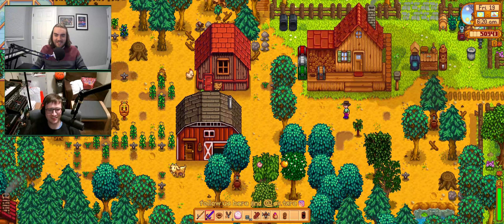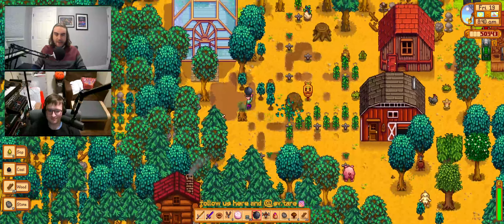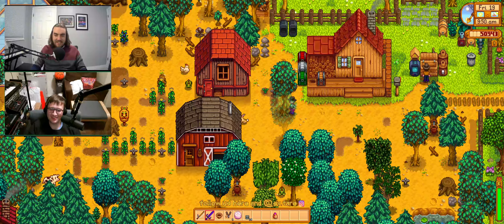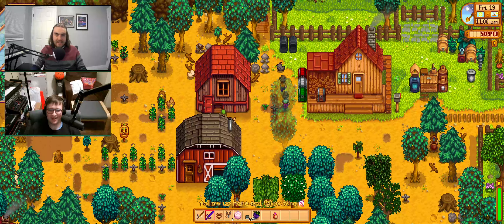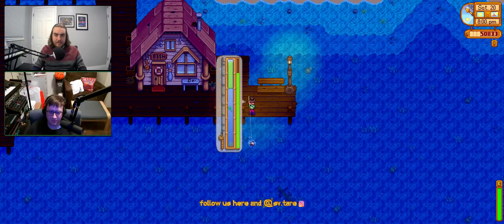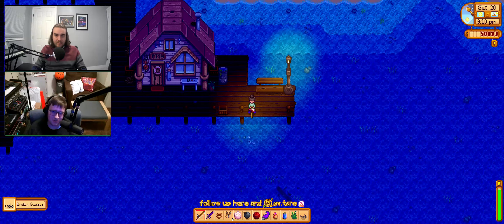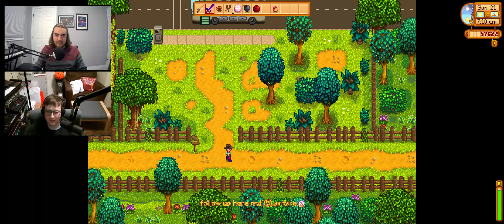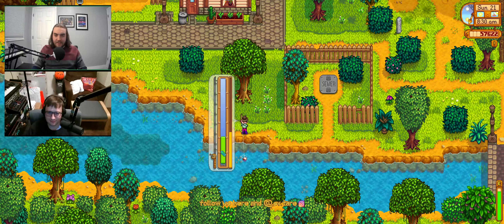Episode 25: It's About Yam Time | Beating Stardew Valley Without Tools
Welcome to Stardew Valley: Tools Aren't Real Edition!

We are two friends who play Stardew Valley...but we hate tools almost as much as we hate Mayor Lewis. So we're going to beat the game with our bare hands!

In this episode we plant our snow yams, discuss Perfection, and play a trivia game focused on FanFiction.net.

Join us live on Twitch and get updates on our Instagram